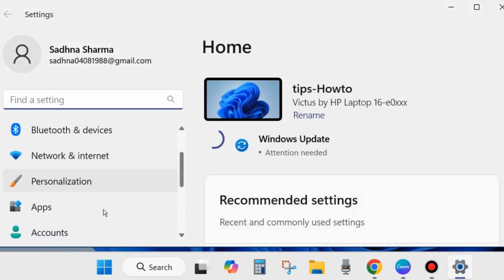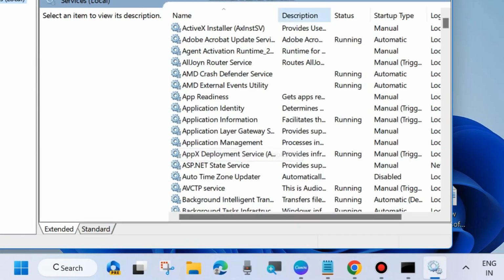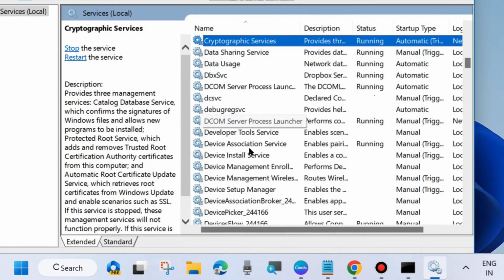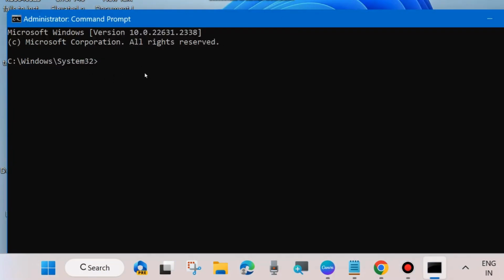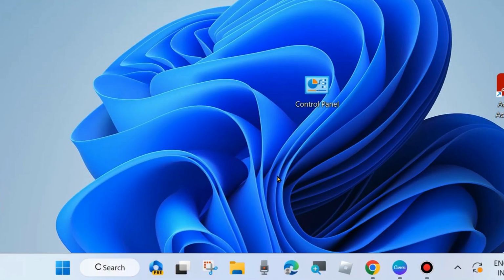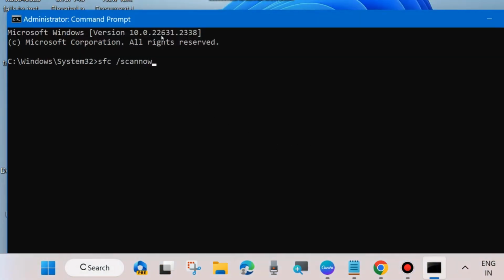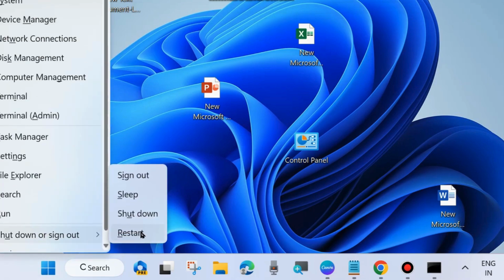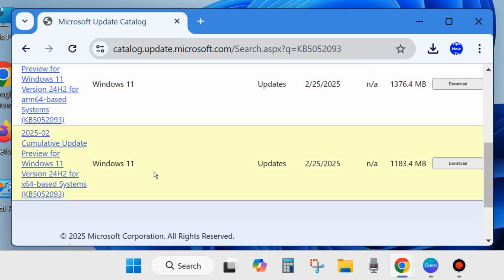0x8024000e Windows Update Error Code on Windows 11 / 10 Fixed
How to Fix Windows Update Error Code 0x8024000e on Windows 11 / 10